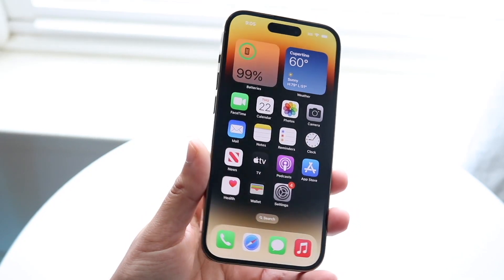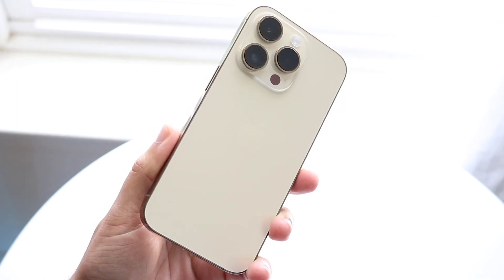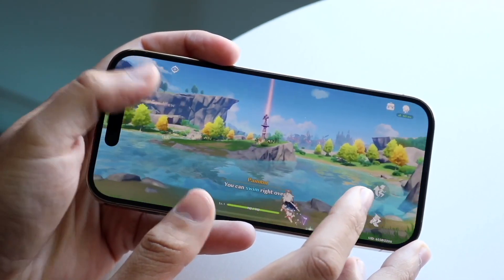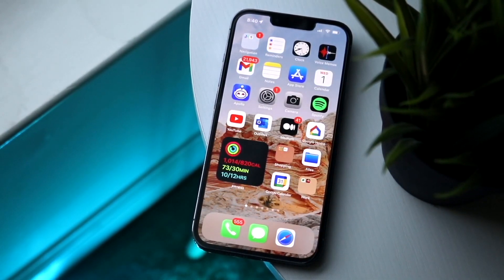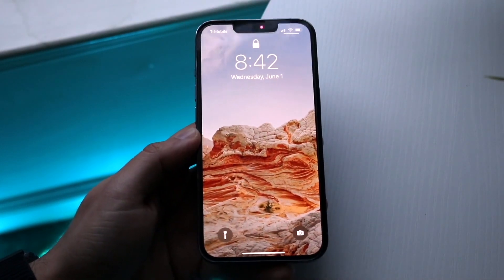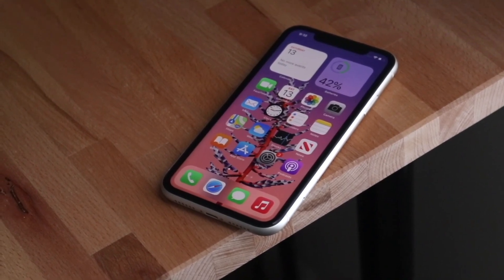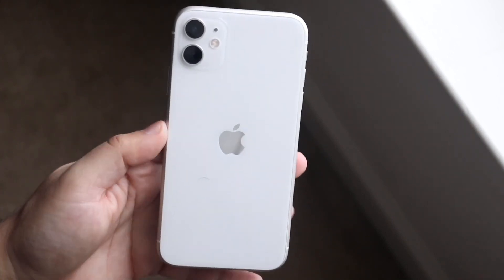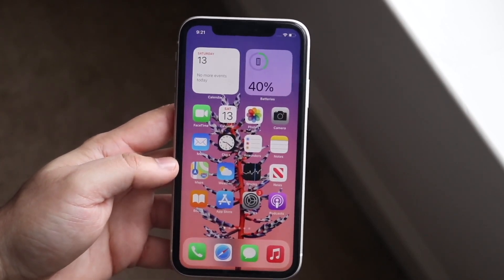Best iPhones For People Coming From Androids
Let's take a look at the Best iPhones For People Coming From Androids